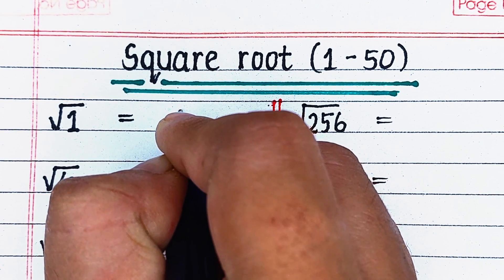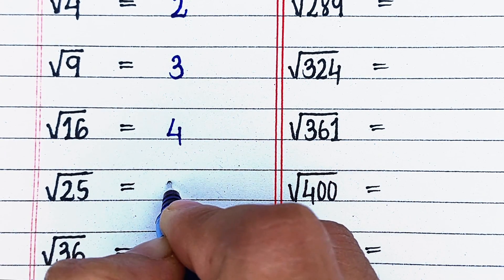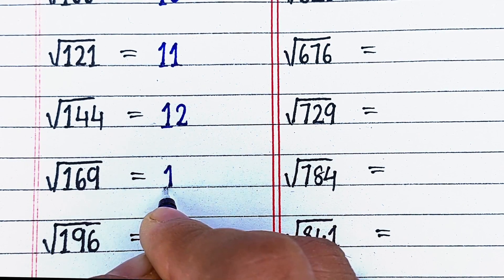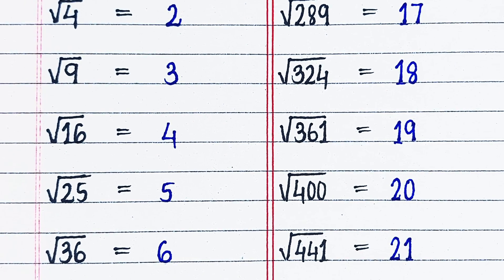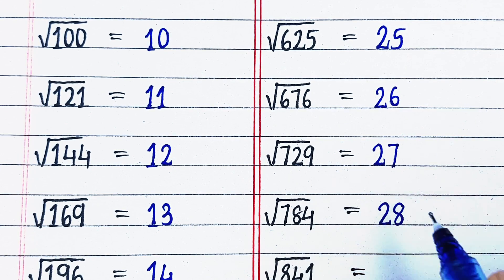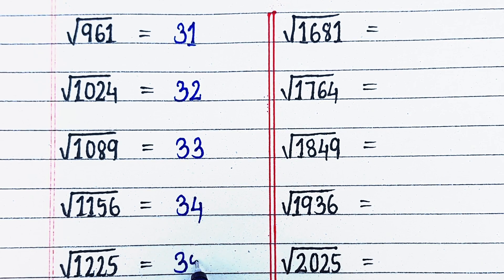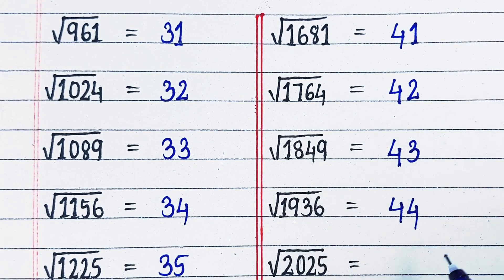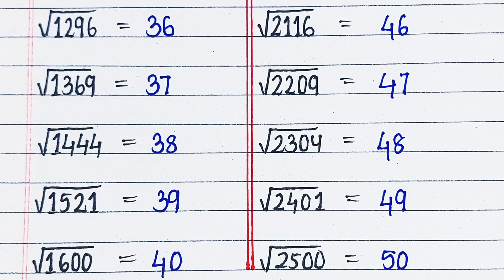Square root 1 to 50 || Learn 1 to 50 square root